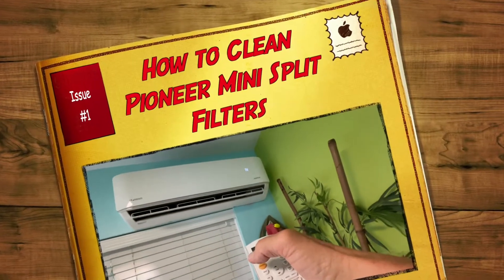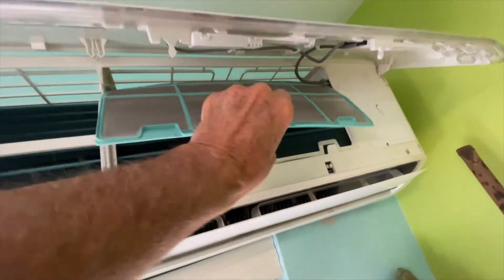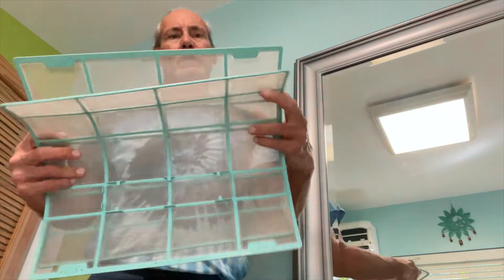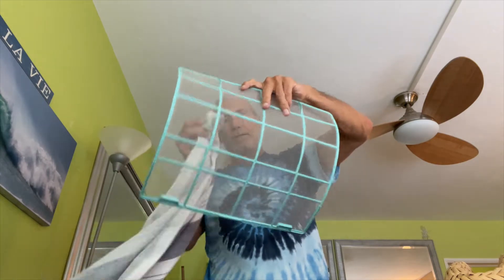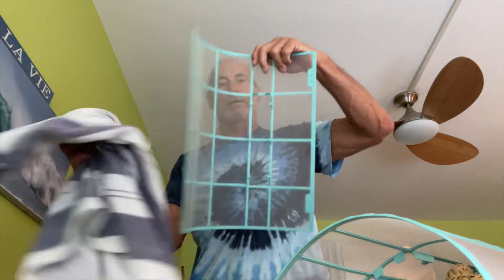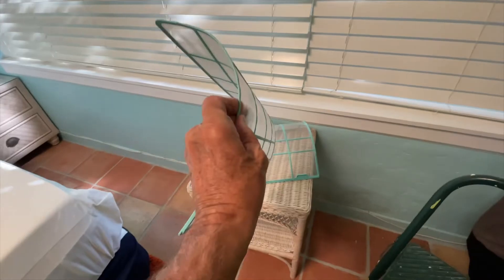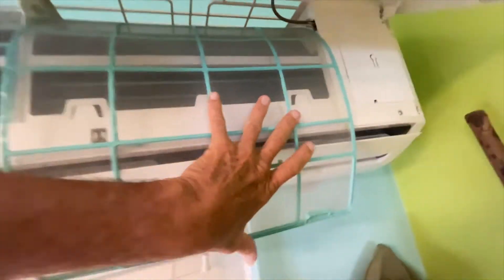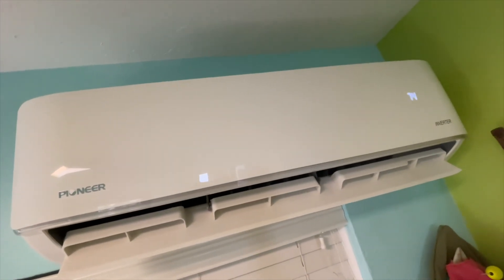How to clean Pioneer Mini Split Filters